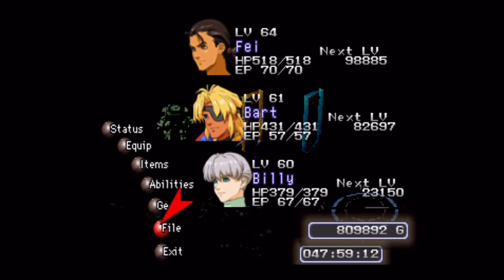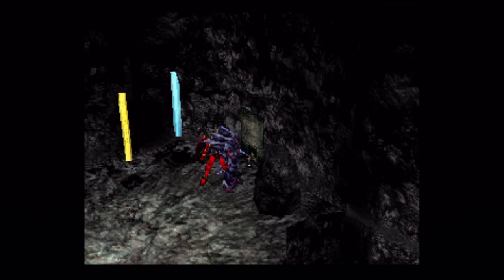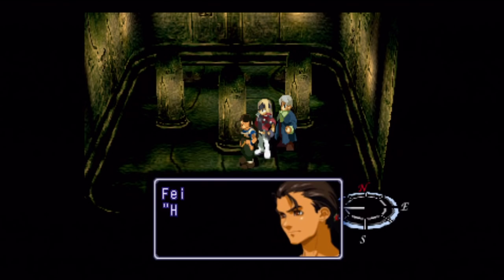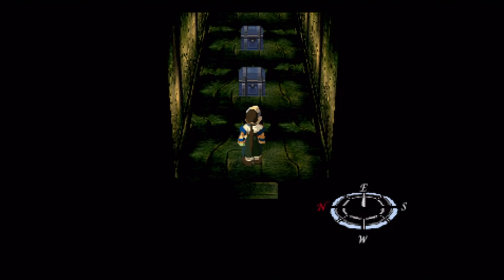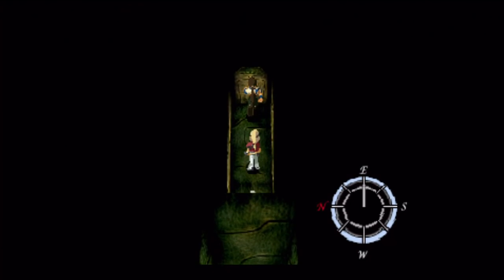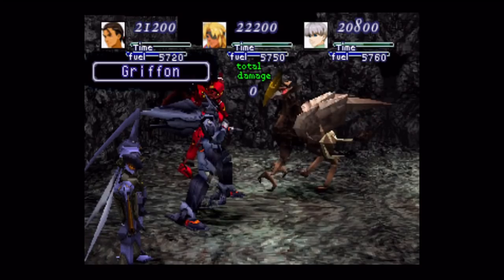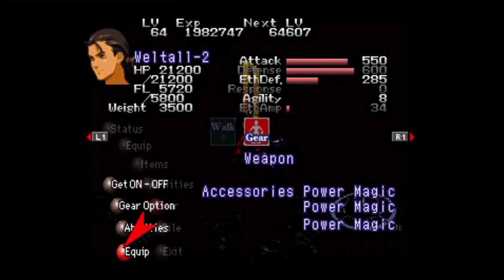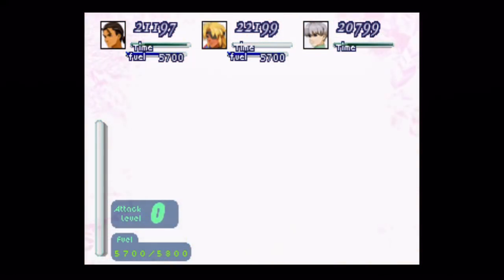Let's Play Xenogears #084 - Intelligent Design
In this episode, we search more ruins for another Anima Relic, and an old friend has some toys for us.  Meanwhile, Ramsus has some unfinished business with another obstacle in his path.

Recommended Equipment at this point in the game, against the boss
Fei: EtherDoubler, EtherStone, EtherStone
Bart: Wonder Whip, Evasion Ring, Glasses, Super Goggles
Billy: B&J M686 Gun, EtherDoubler, EtherStone, EtherStoneLg

Recommended Gear Setup at this point in the game
Weltall: Power Magic, Power Magic, Power Magic
Andvari: Sonic GWhip, DeathBlower1, MagneticCoat, MagneticCoat
Renmazuo: G-M686 Gun, Power Magic, Power Magic, Power Magic